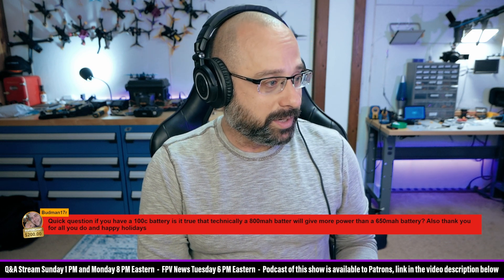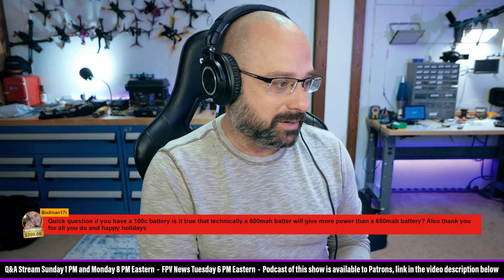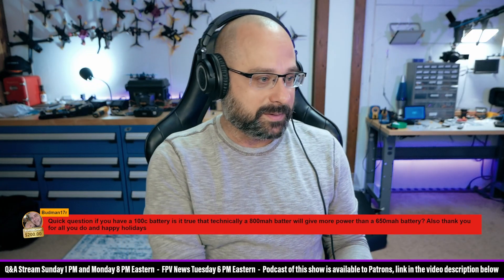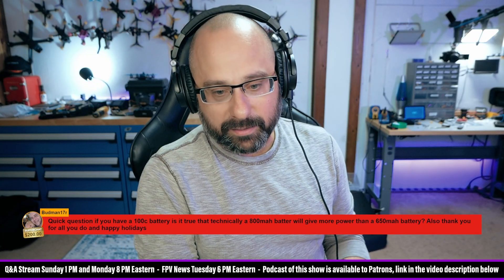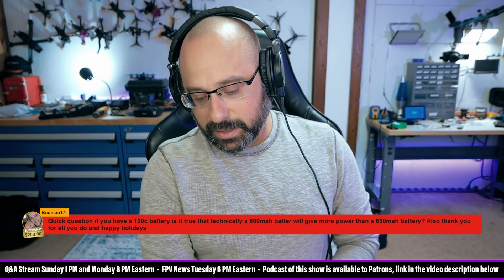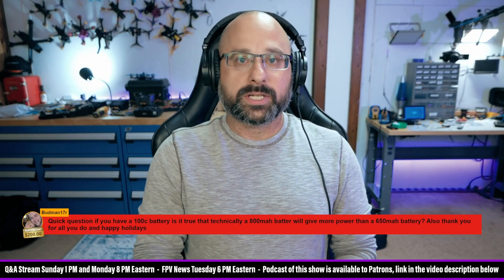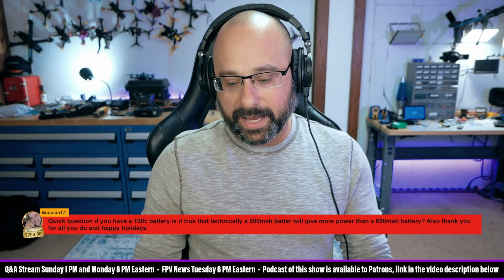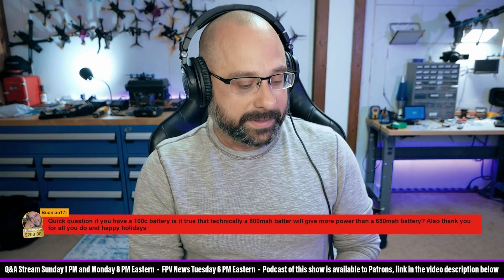How Does Lipo C-Rating and Mah Relate To The Total Output? - FPV Questions